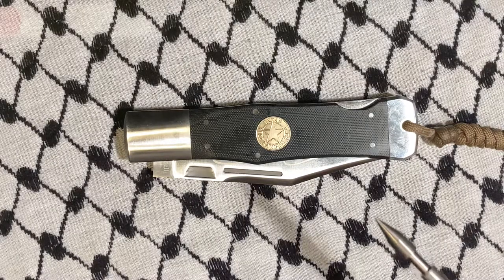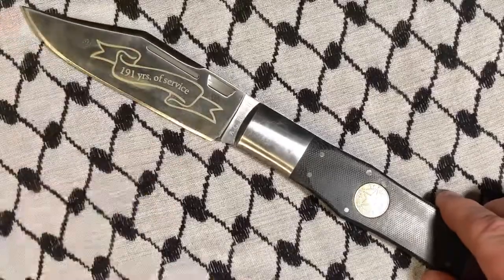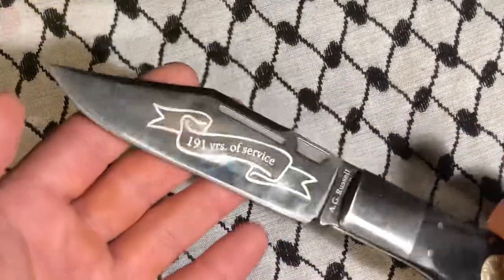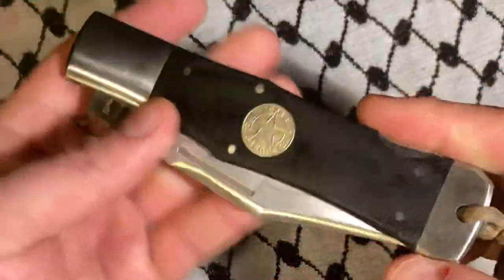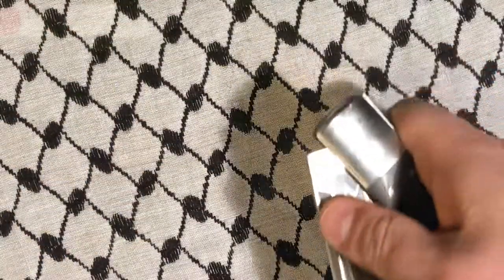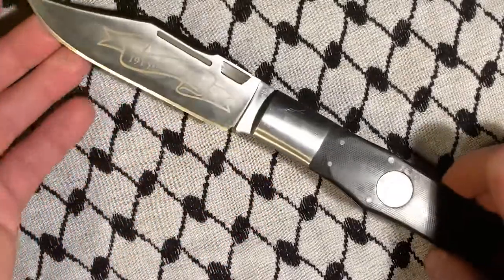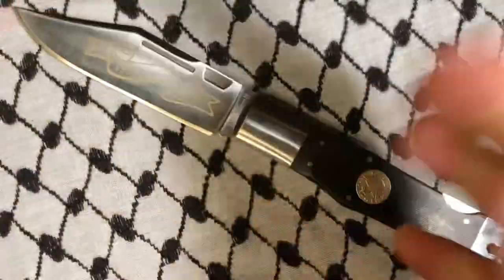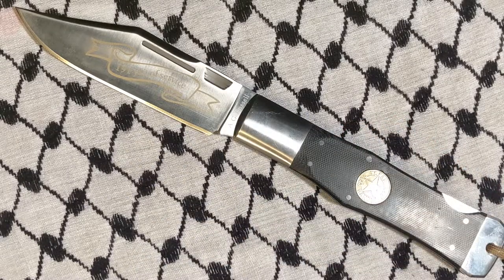AG RUSSELL 2014 TEXAS RANGER KING OF THE WOODS KNIFE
5 1/2" closed